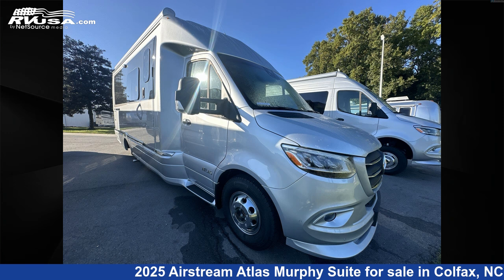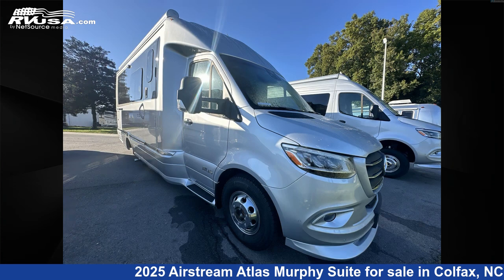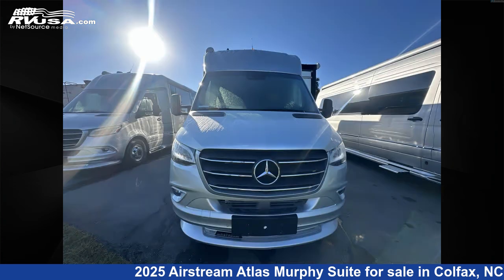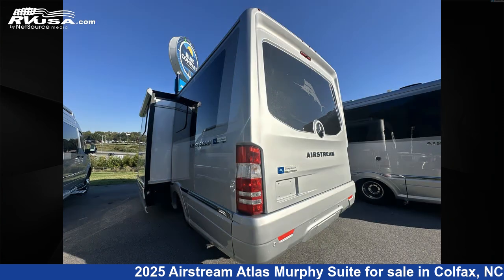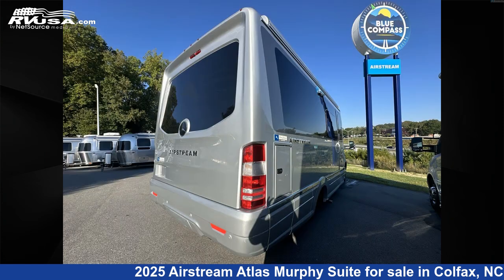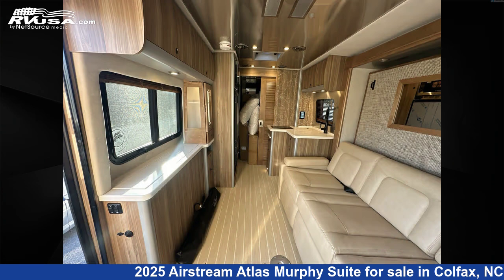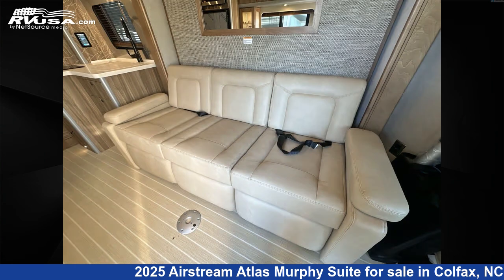Magnificent 2025 Airstream Atlas Class B RV For Sale in Colfax, NC | RVUSA.com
This 2025 Airstream Atlas Murphy Suite is a Class B RV. It is located in Colfax, NC 27235 and is offered for sale by Airstream of Greensboro. This New Airstream Is 24' 0" in length and features sleeps 2, Slideout, and 20 gal fresh water capacity. The floorplan layout of this Class B features Murphy Bed, Rear Bath. This 2025 Airstream Atlas Murphy Suite is built on a Mercedes-Benz Sprinter 4500 chassis.

Airstream of Greensboro is a dealer for brands like: Airstream and offers the following rv services: Parts/Accessories, Service. They stock rv types such as: Class B, Travel Trailer. For more information and pricing on this unit, To see all units available for sale by Airstream of Greensboro,